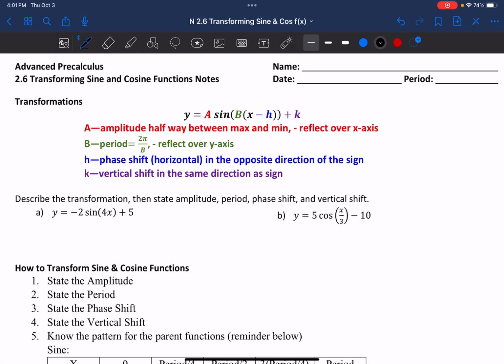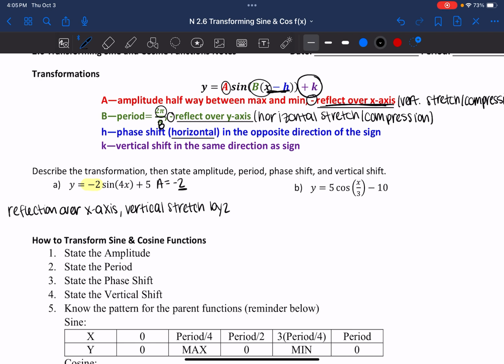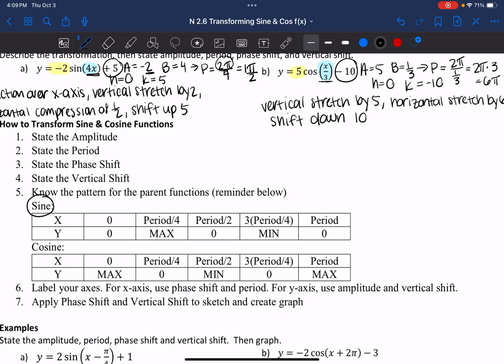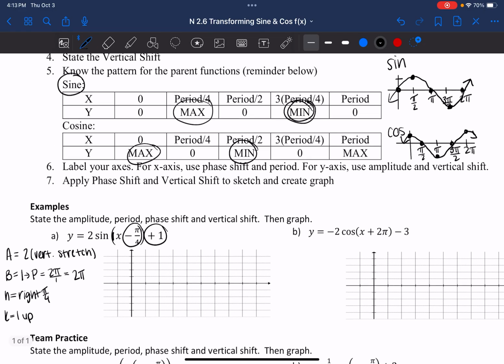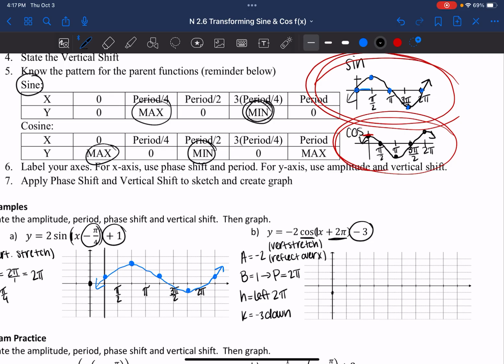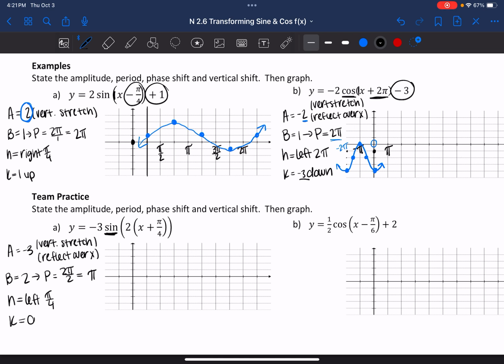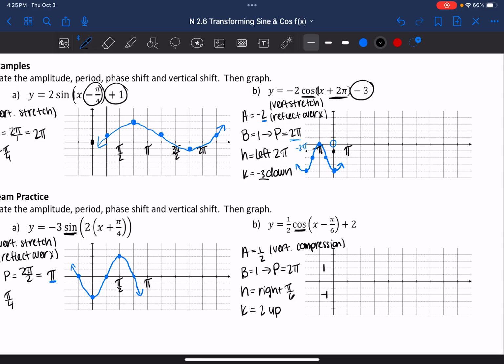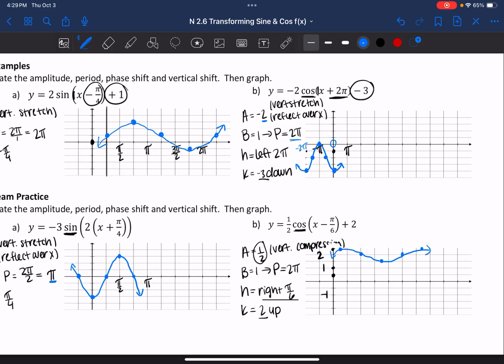Adv Precal Lesson 2.6 Transformations of Sine and Cosine